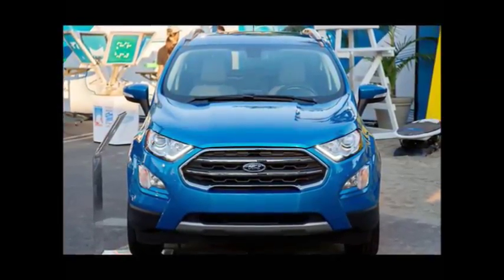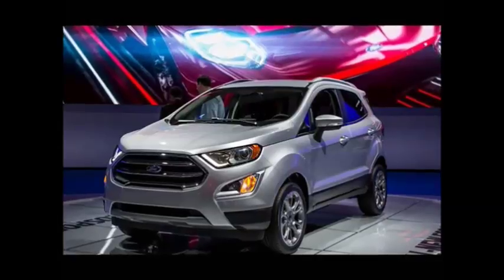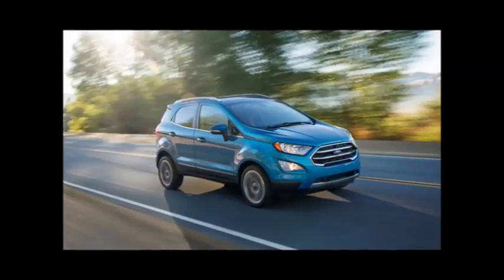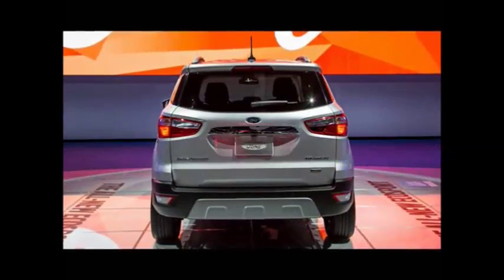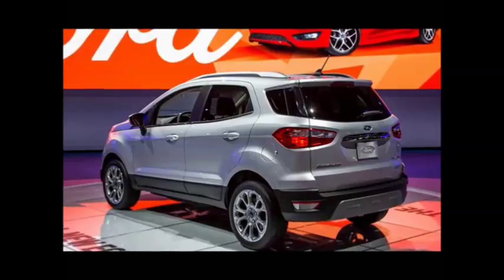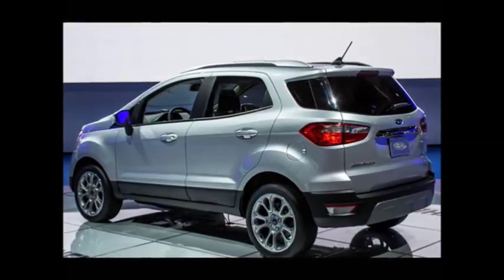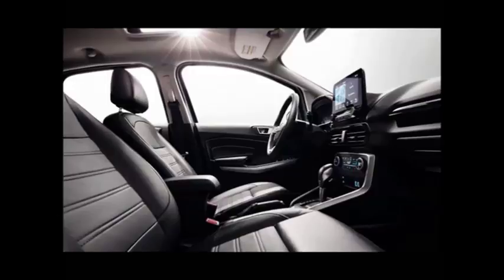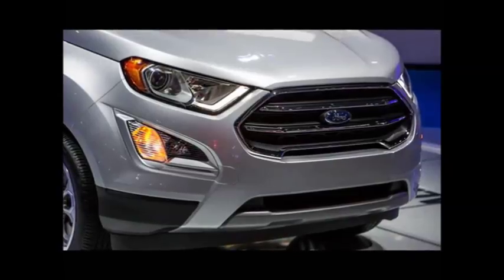2018 Ford EcoSport Review - First Impressions (Autocars HD)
2018 Ford EcoSport Review: First Impressions

The big news in SUVs these days is actually pretty small. After years of wondering when Ford would join the subcompact SUV fray in the U.S. with its EcoSport global subcompact utility vehicle, we now have our answer courtesy the 2016 Los Angeles Auto Show: early 2018. That's when this newly refreshed cute SUV arrives on our shores.
And it really is cute. It's got the Ford family front end, but it's on a scale not normally seen from the automaker. Standing next to the EcoSport, you realize just how tiny it is on the outside, with its low beltline and big windows helping to create some interesting proportions. You can see why it's been one of Ford's best sellers globally, especially in developing countries with tight urban environments. It's not going to be difficult to park this thing anywhere in a big city.
It's fitting that the model on display is painted a kind of Tardis blue — just like Dr. Who's mode of transportation, it certainly feels bigger on the inside than it looks on the outside. The front seats have plenty of room, with ample legroom and headroom, and excellent outward visibility. Width is a little on the narrow side, but this is a subcompact SUV made primarily for foreign markets where lane widths aren't as ample as they are here. The backseat is comfortable as well, but the Titanium trim's moonroof eats into headroom a tad. Legroom is tight in back unless front seat occupants sacrifice a little of theirs to allow the backseaters some comfort.
Material quality in the EcoSport is typically Ford, with soft-touch materials, slick switchgear and bright LEDs to give a surprisingly upscale appearance to the Titanium; we'll see how well the base S trim stacks up when it's launched, however. The 8-inch touchscreen has Ford's excellent Sync 3 system, which continues to impress with its ease of use and clarity of information. It's a nice interior for sure, certainly a step up from a Chevrolet Trax or Honda HR-V and even nicer in some ways than the Buick Encore.